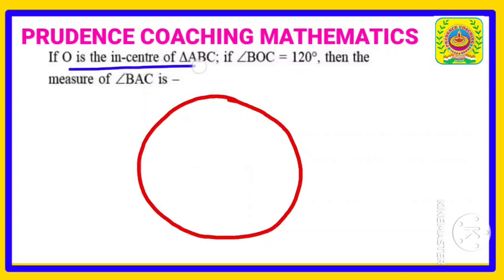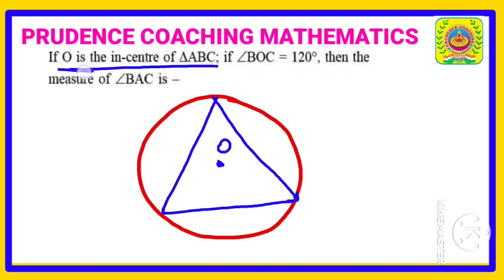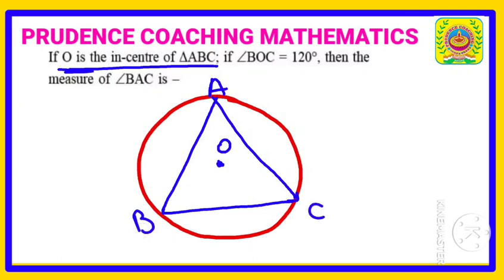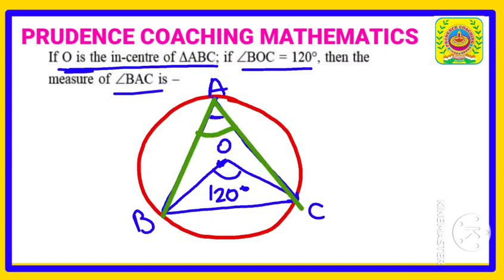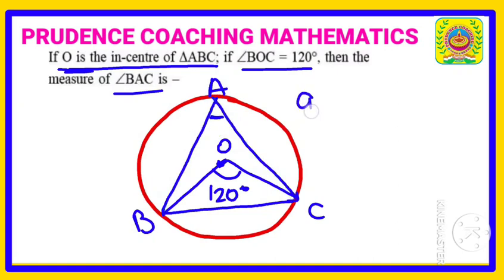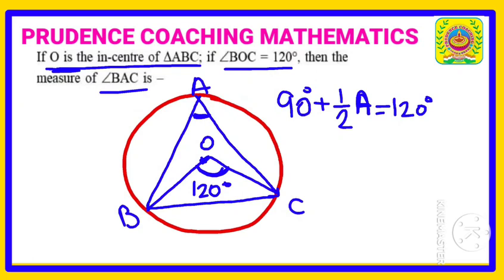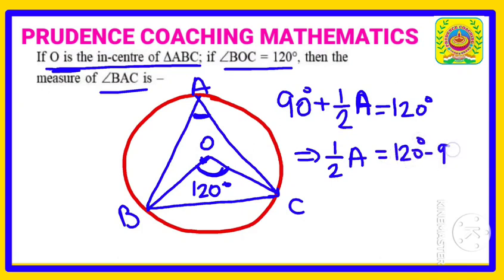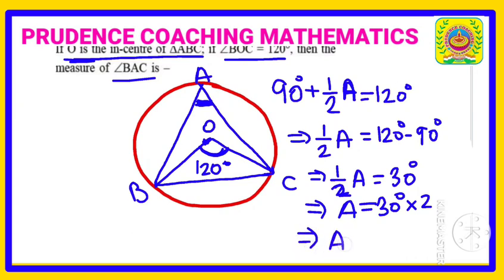If o is the incenter of ∆ABC of Angle BOC =120° find angle BAC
If o is the incenter of ∆ABC of Angle BOC =120° find angle BAC geometry ssccgl ssc tet class 10
angles,central angles,angle measurement,prove that angle o = 90 + 1/2 angle a,in a triangle abc bo and co are the angle bisectors of angle b and angle c,cgl question of the day by ashish rathi,incenter,centre of triangle,respectively. what is the ratio of the areas of △abc and △pqr?,ncert maths class 9 lines and angles,maths question of the day by ashish rathi,tangent chord angles,central angles and arc measures,angle bisector theorem

🔥Most Expected Question Series PYQ🔥
📌 Rail , SSC , WBCS , PSC, ICDS, BCS Preparation (এর জন্য প্রস্তুতি) ||